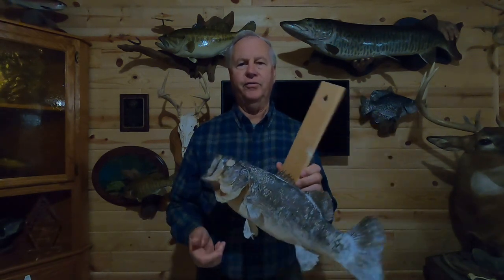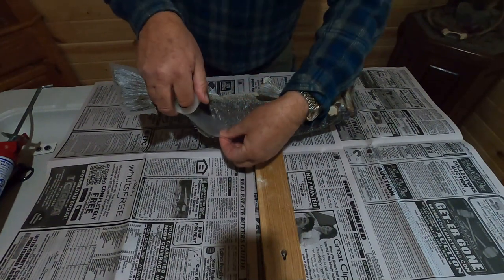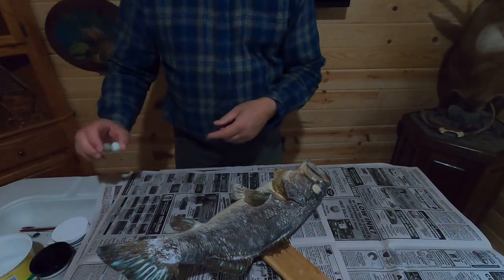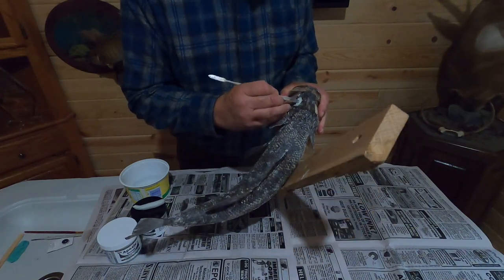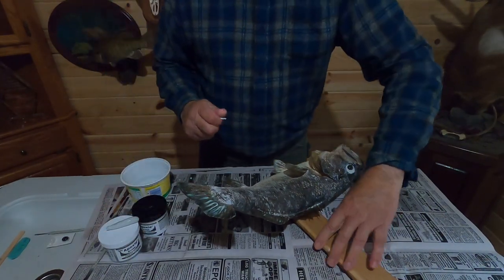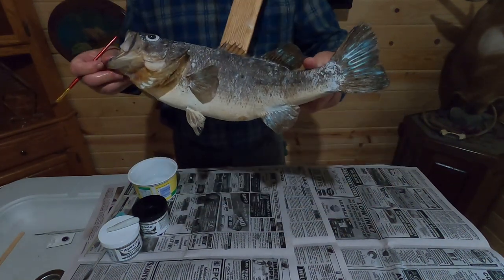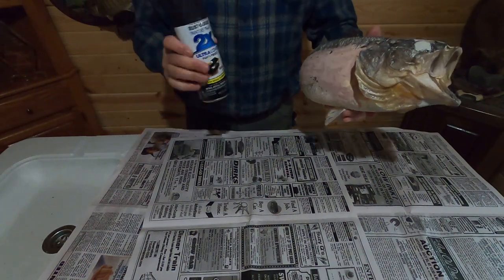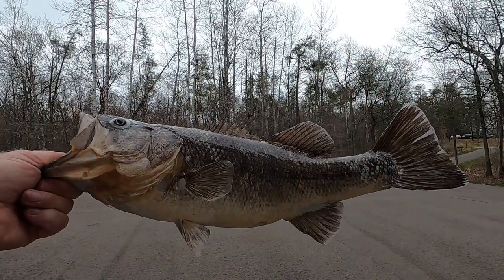Fish Taxidermy for beginners Part 3 Finishing a LM Bass Skin Mount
This Fish Taxidermy for beginners video shows the process of finishing a LM Bass Skin Mount to get it ready to paint. It is part 3 in a series which shows the entire process of doing Skin Mount Taxidermy. Even though this video is meant for beginners, experienced taxidermists may also benefit form this useful information. Demonstrated by a taxidermist with over 50 years of experience who's work has won top awards at state, national and world levels of competition.